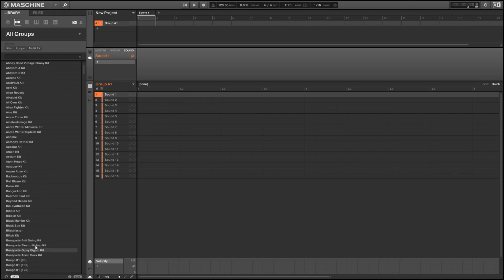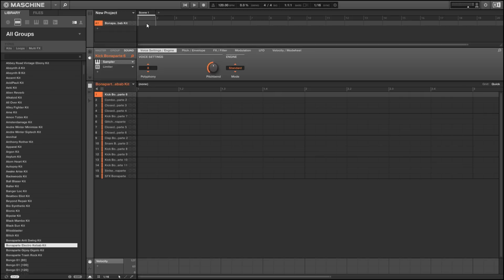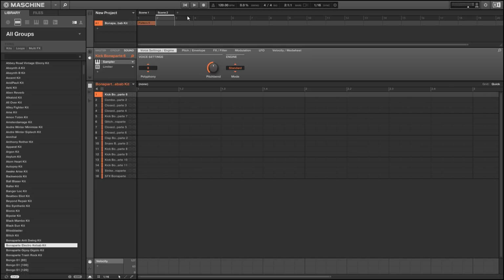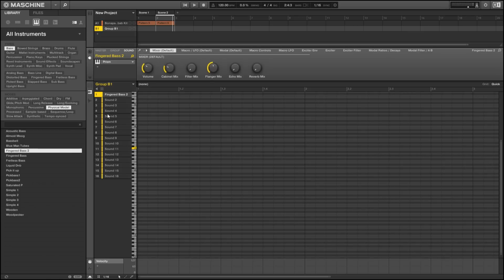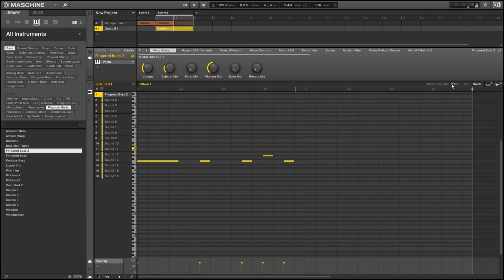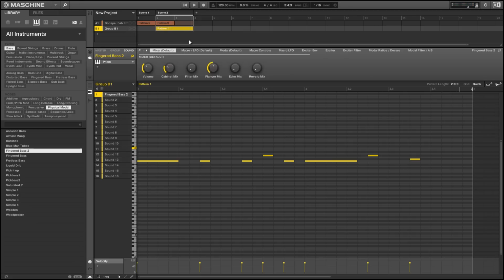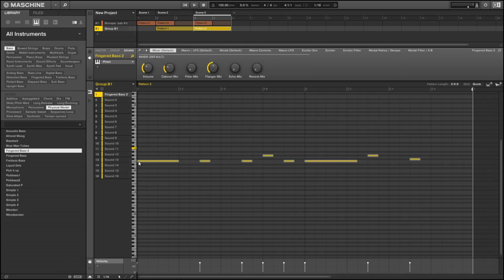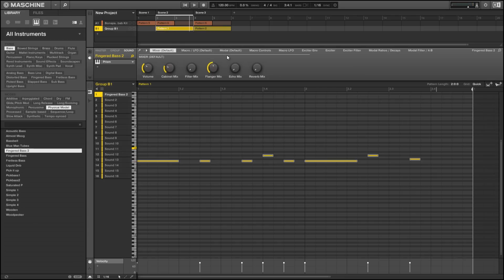Maschine 2.0 - Using Patterns and Scenes - How to Tutorial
In this short tutorial, I cover the basics of using scenes and patterns in Maschine, how to access the available patterns for a group, and creating variations on a scene.